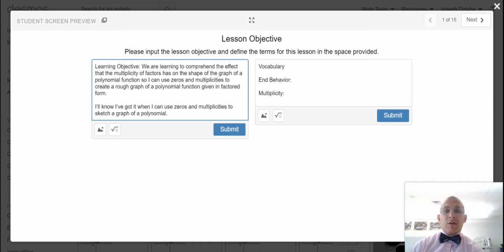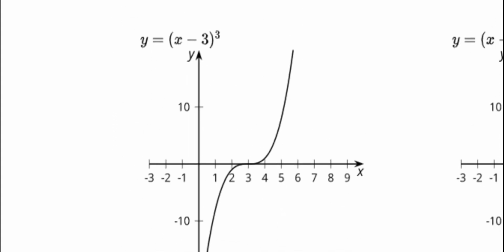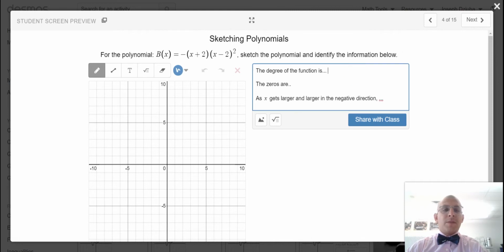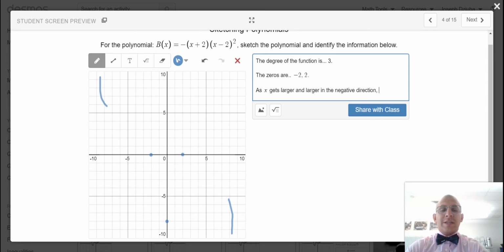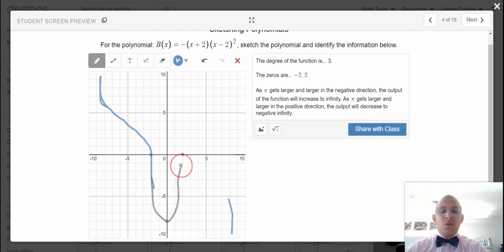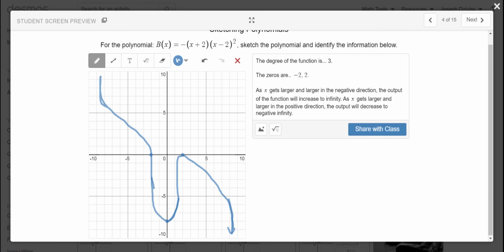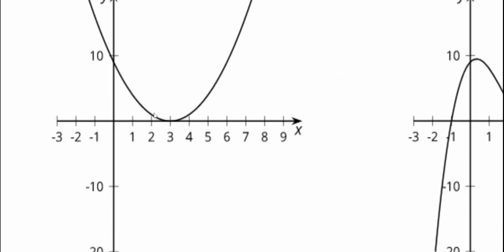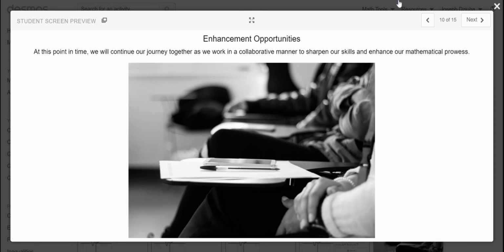Polynomials & Rational Functions, Lesson 6: Multiplicity